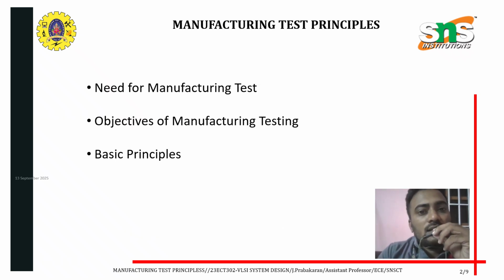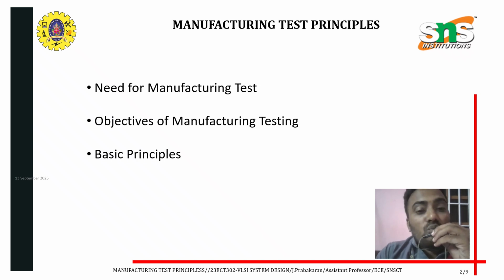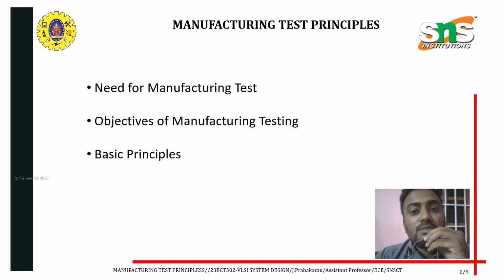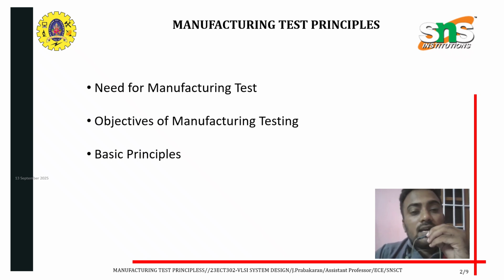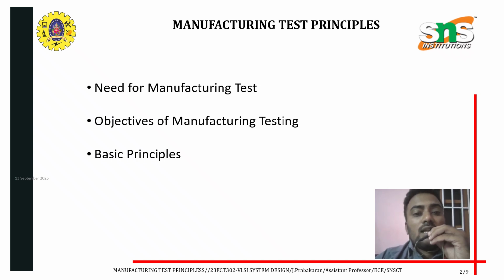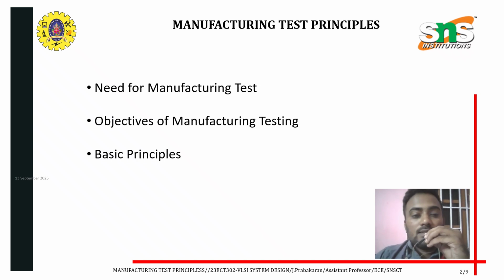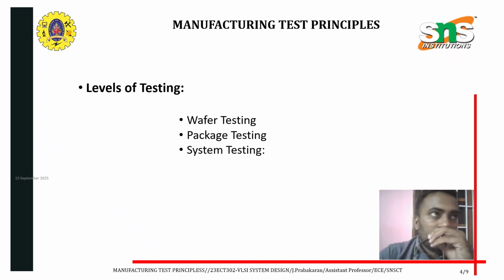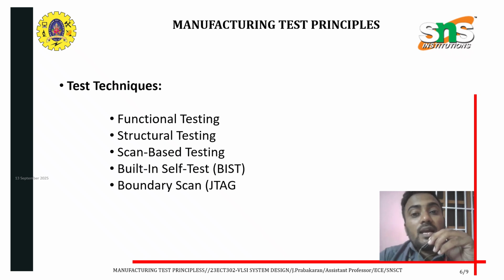Manufacturing Test Principles | VLSI System Design | SNS Institutions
Manufacturing Test Principles ensure that integrated circuits and systems function correctly after fabrication by detecting defects introduced during the manufacturing process.
They establish systematic strategies like fault modeling, test pattern generation, and design-for-testability to achieve high fault coverage.